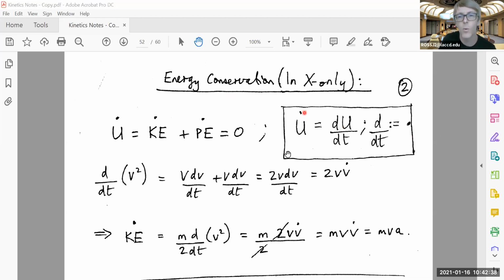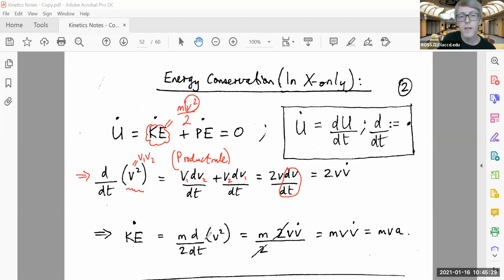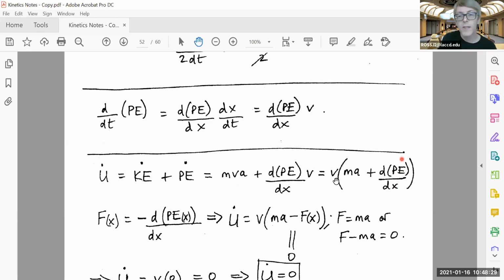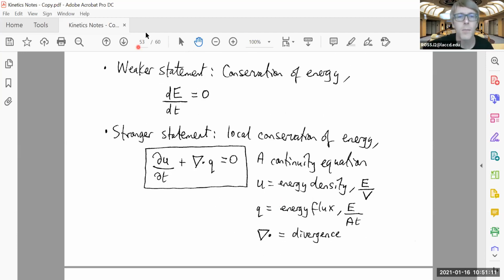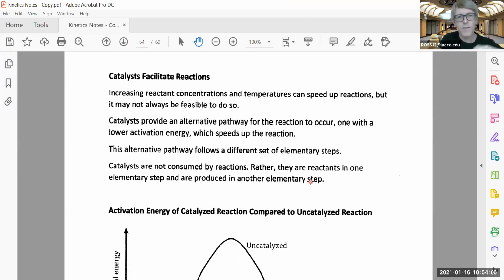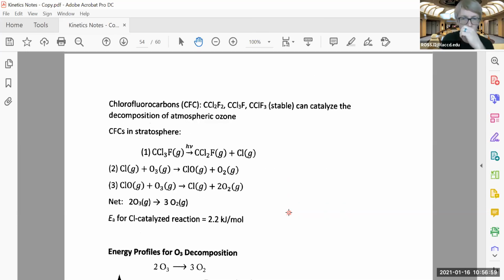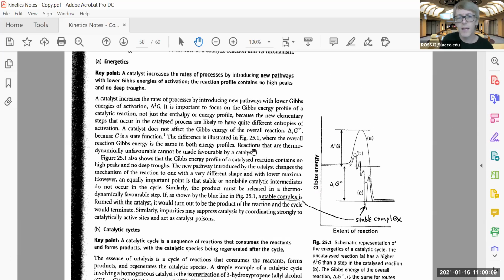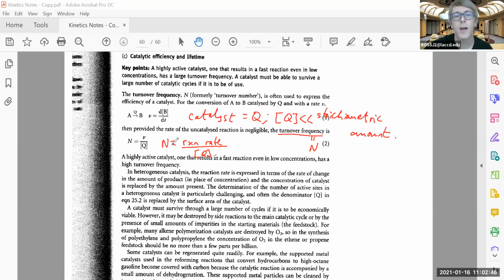Kinetics Video 5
Conservation of energy, the continuity equation for energy, catalysts are overviewed.